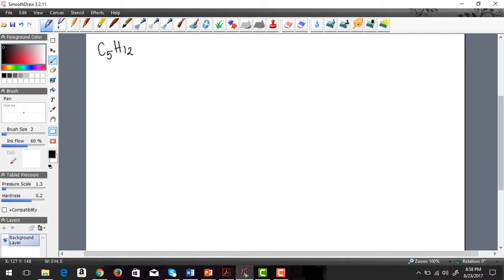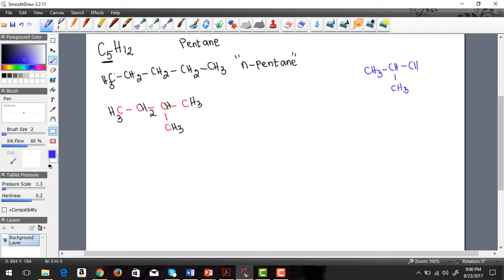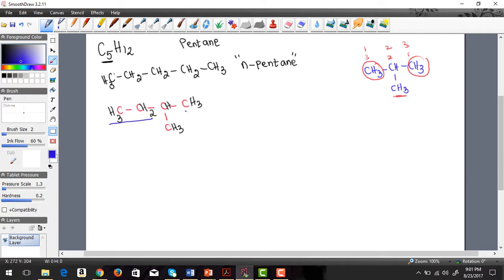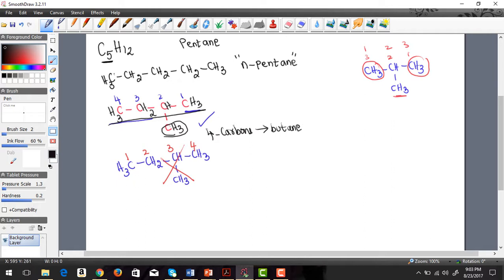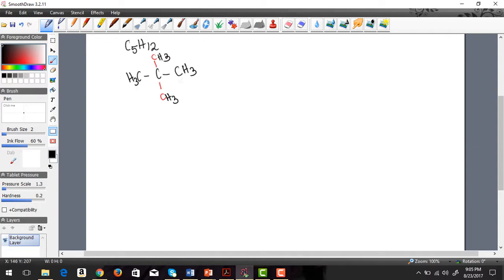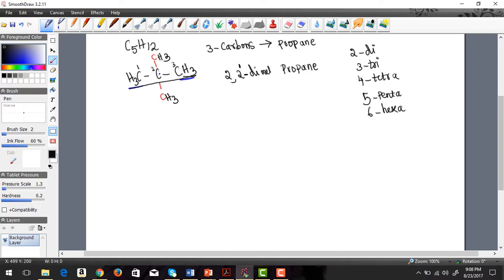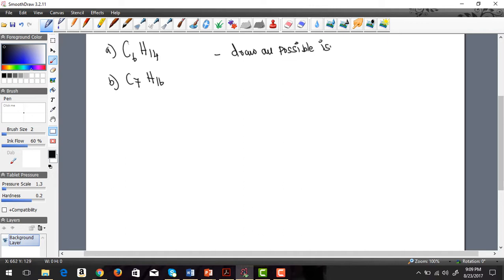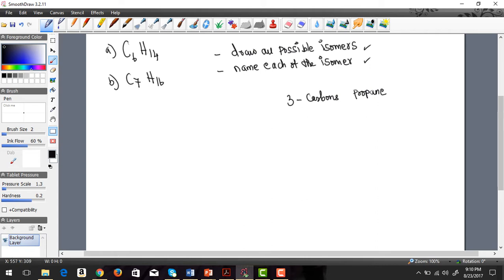Week 1 video 8